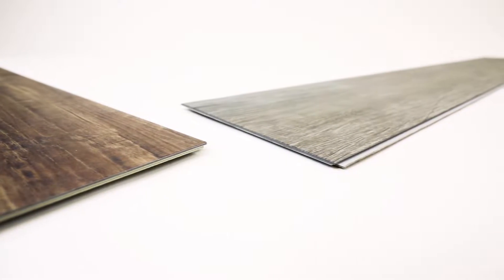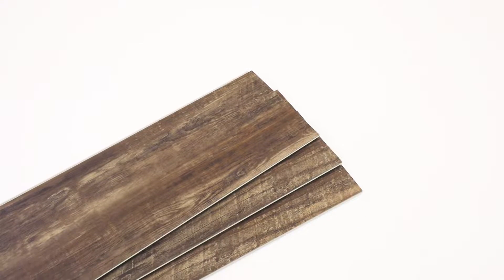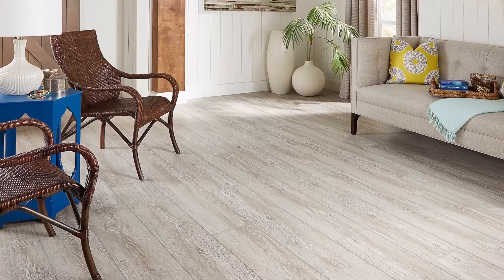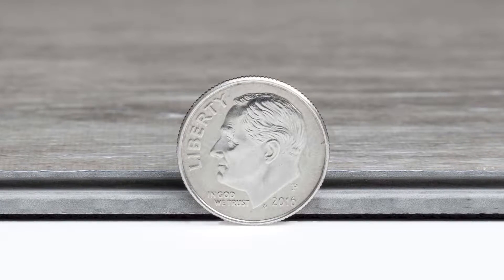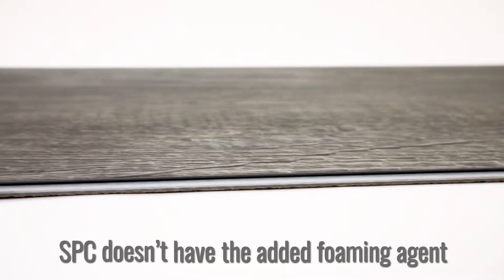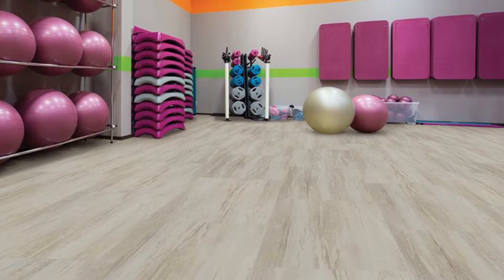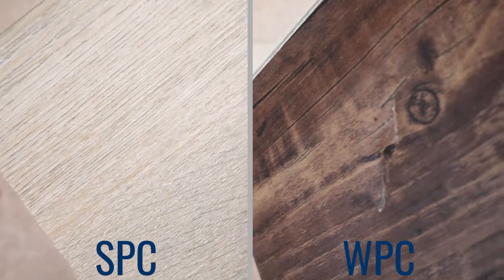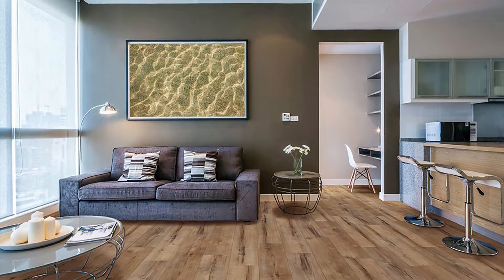WPC vs SPC Vinyl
SPC flooring stands for Stone Plastic Composite. Known for being 100% waterproof with unparalleled durability, these engineered luxury vinyl planks use advanced technologies to beautifully mimic natural wood and stone at a lower price point. SPC’s signature rigid core is virtually indestructible, making it an ideal choice for high-traffic and commercial environments.

Check out the latest vinyl technology by seeing the comparison between SPC and WPC!